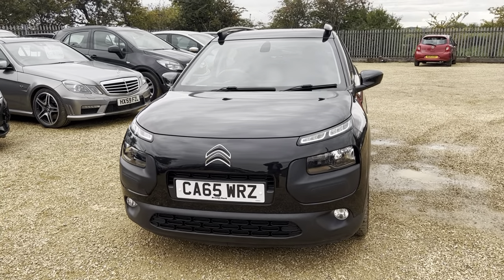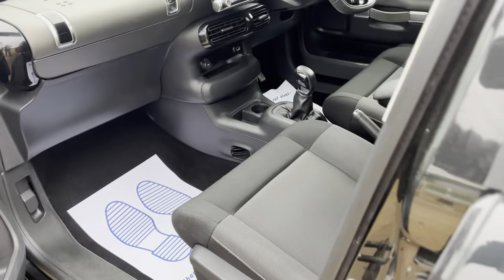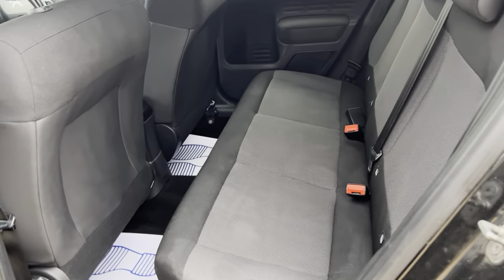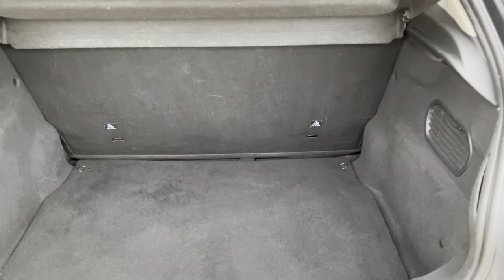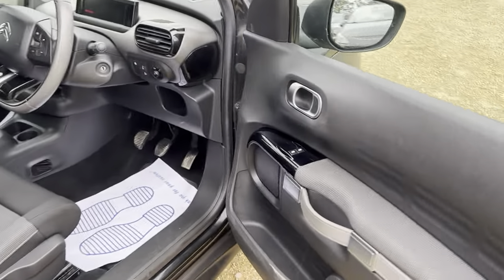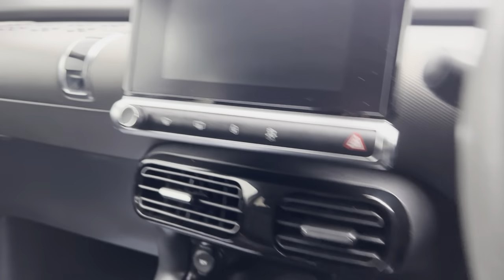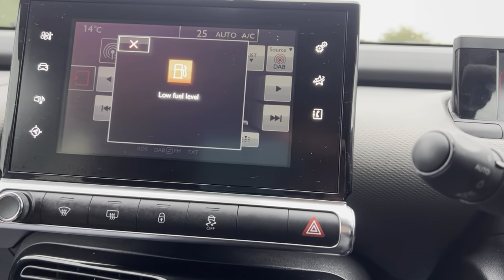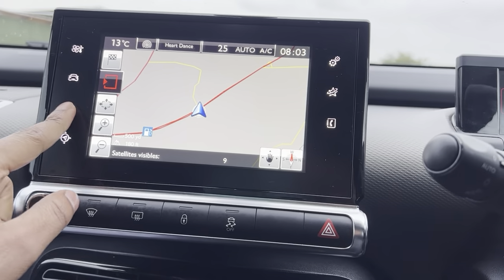2016 Citroen C4 Cactus 1.2L PURETECH FLAIR S/S